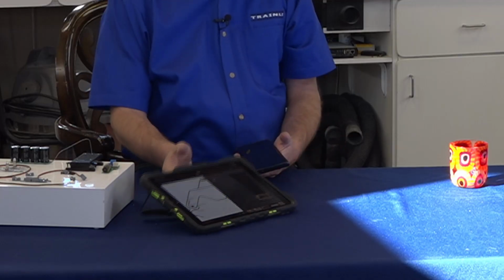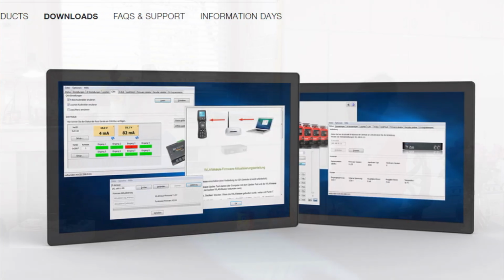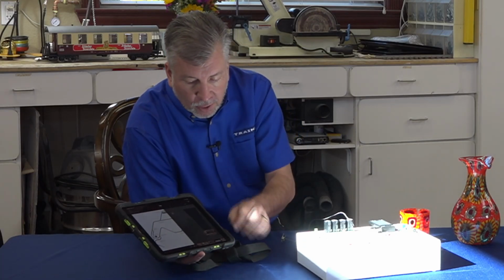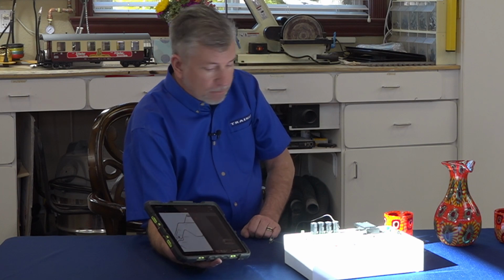Trainli Tv DC/DCC LED Light kits and Switch Motors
TRAINLI is your resource to everything for G-scale trains.

This episode we take a look our brand new, state of the art, DC/DCC LED Light Kits and Switch motors.

We offer best in class for G-scale trains: track, switches, DCC, accessories, and so much more. Don't look any further we are your prime source for LGB Engines, LGB Rolling stock, LGB Parts, LGB repair. Nobody else will give you this high quality of service and the best prices in the market. Additionally we are constantly on the lookout to present to you some of the finest products for your garden railroad hobby that we either produce ourselves, or find in other parts of the world. Please check in on a regular basis, since we will have often new products that we will bring to you. We carry the most sophisticated rail bender, stainless steel track, switches (turnouts), switch improvement kits, 3-way, turntables, automobiles, figures and a wide range of accessories.